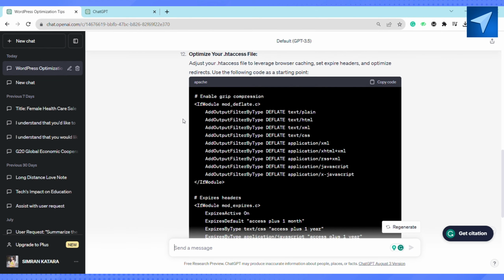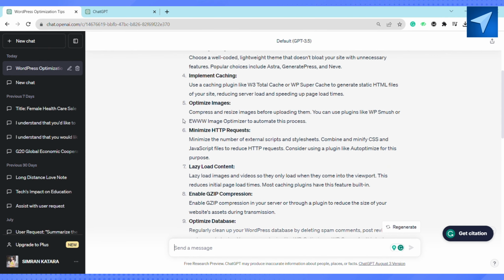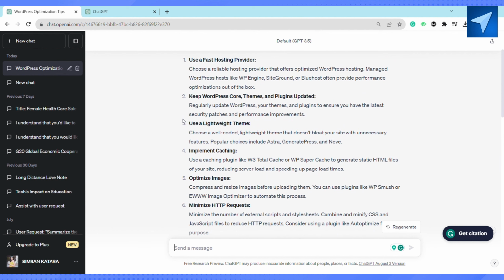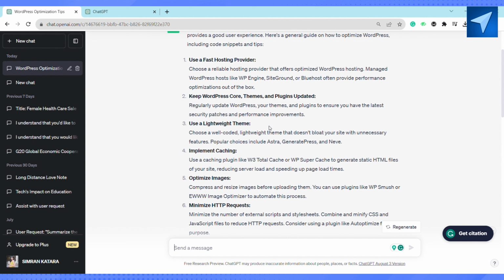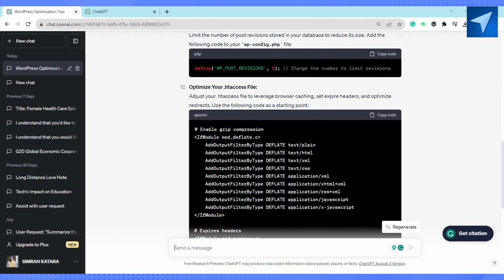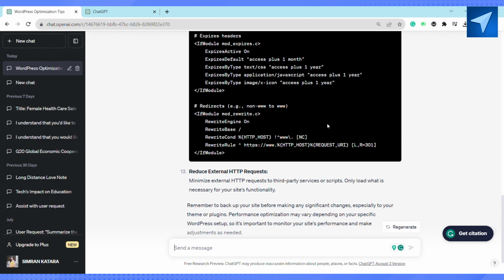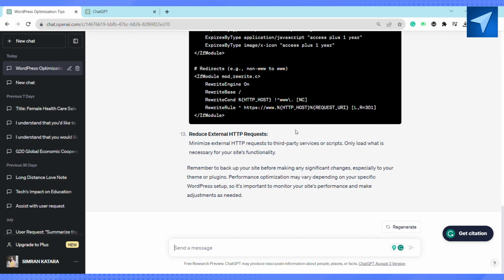How To Use ChatGPT For WordPress Website (FAST!)